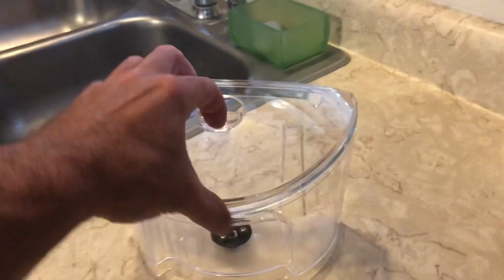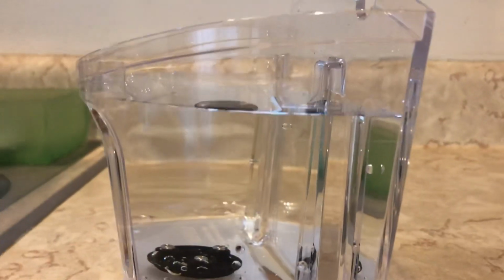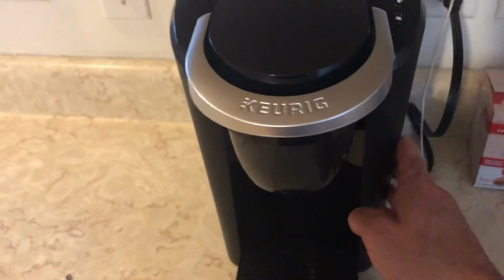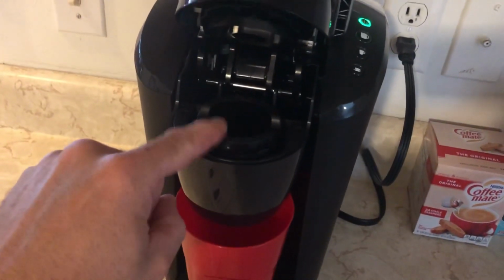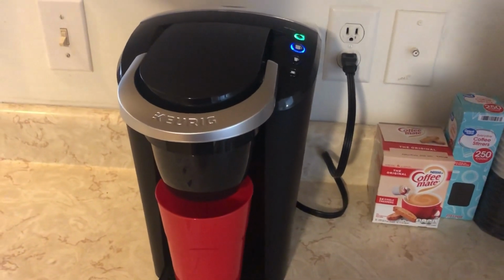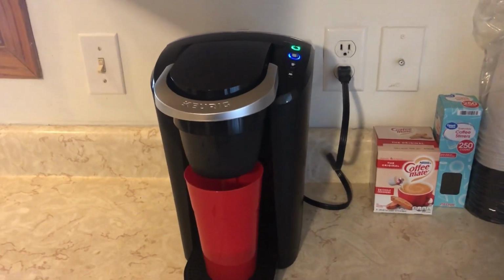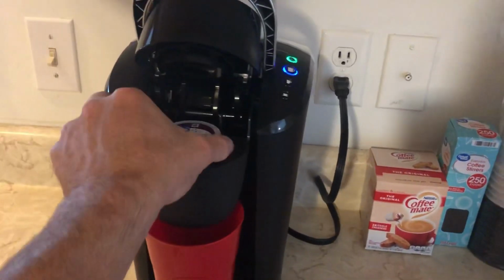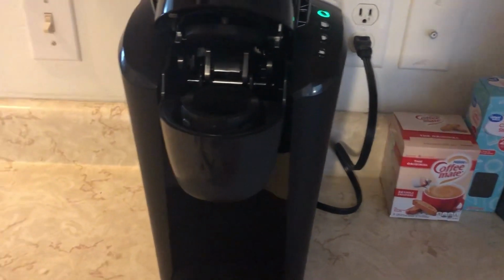How to use Keurig K-compact Coffee Maker.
How to use Keurig K-Compact coffee maker. Simple, Basic instructions, to the point. How do k-cups work? Do I have to remove the foil? How to Power on the Keurig K-compact. What size in ounces are the coffee options? How fast is it to heat the water and how long does it take to brew a cup of coffee? Does a Keurig need a filter?

🔹Reusable cups